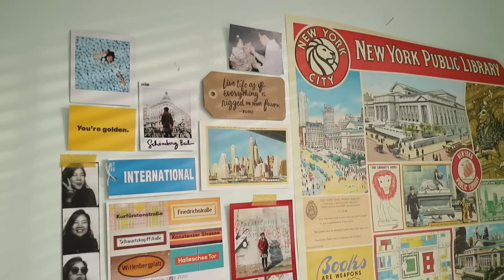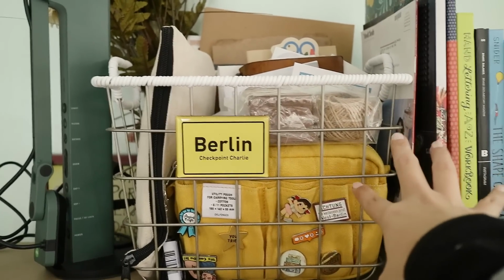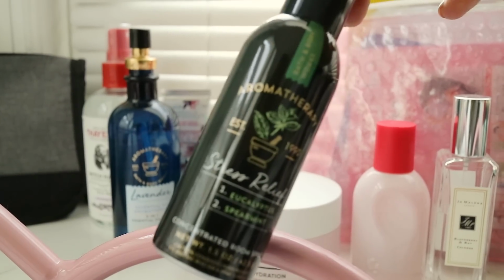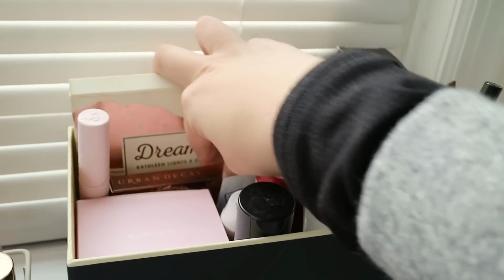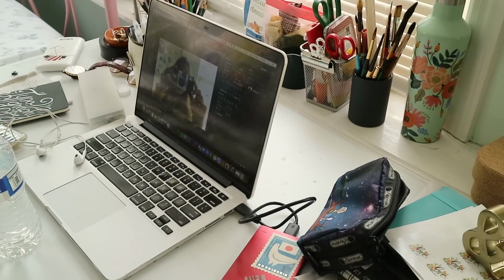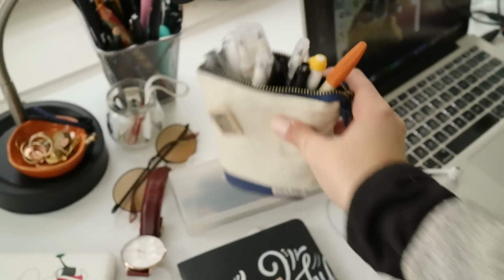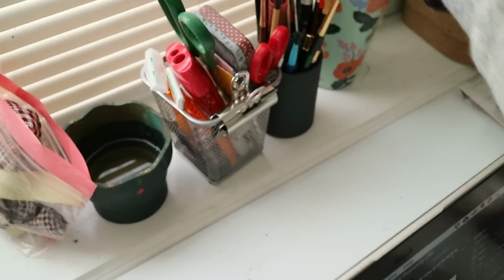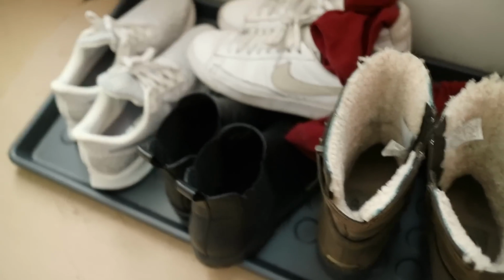NYC (Mini) Room Tour 🇺🇸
As requested! Here’s a peek inside my room in Queens. :) I talk a lot about makeup and my things lol so beware~

Some things I mentioned in this video:
The Shape of Ideas (book) by Grant Snider
IKEA (just because!)

More videos! (Watch)